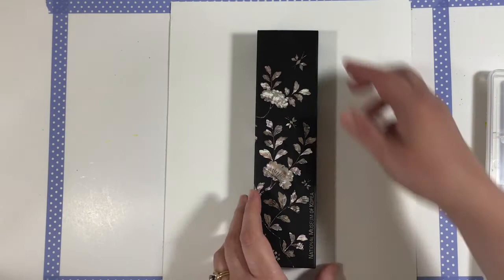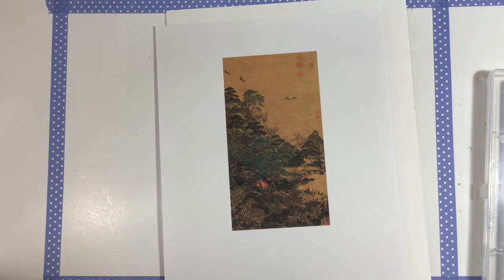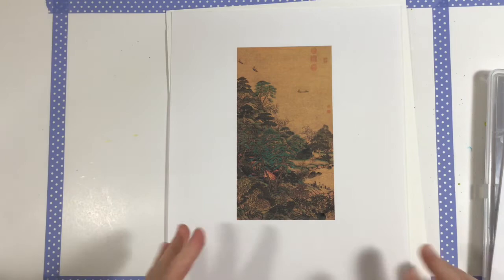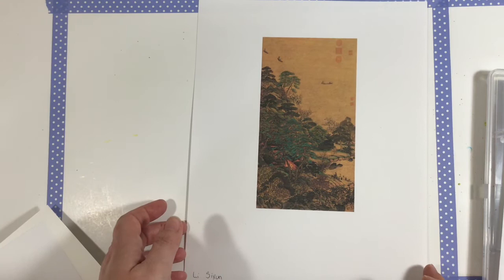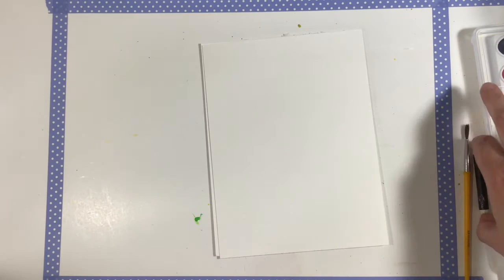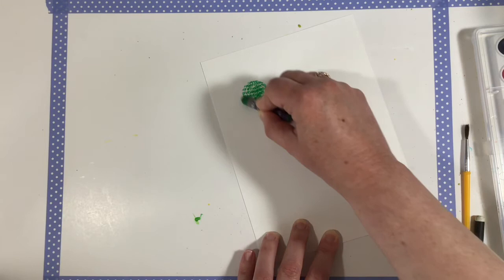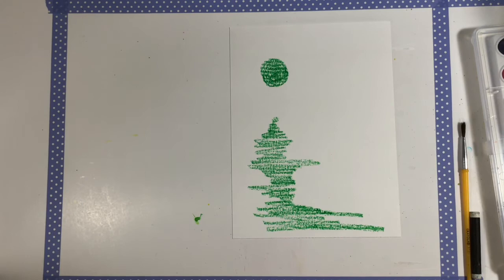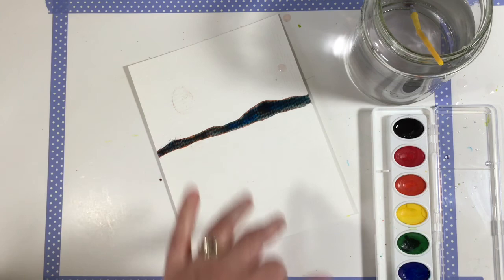Art Bash and Young Art Makers week 2 part 1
Chinese Traditional Painting part 1